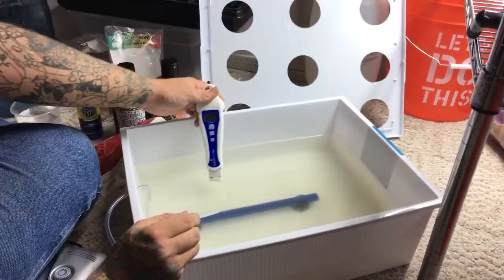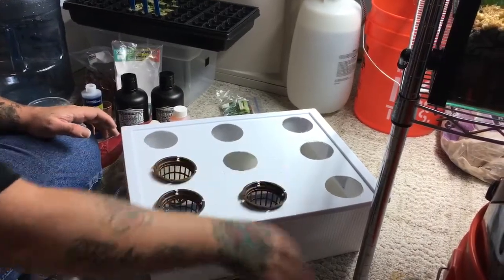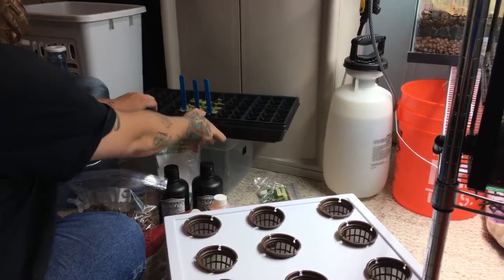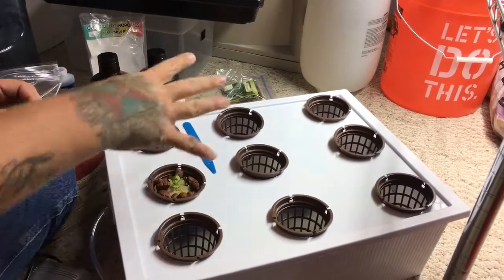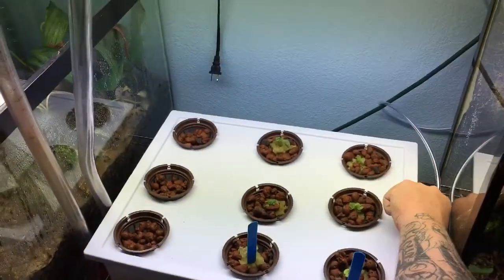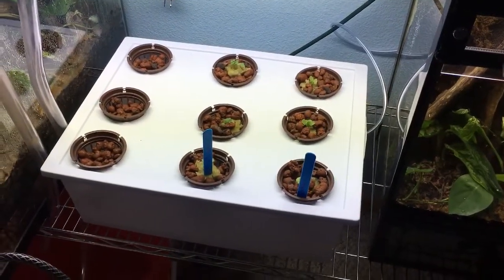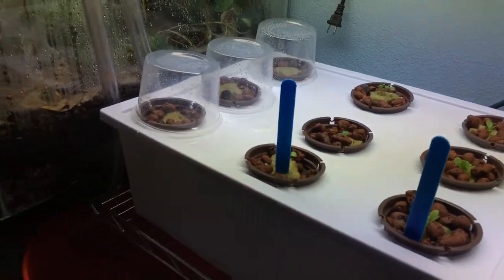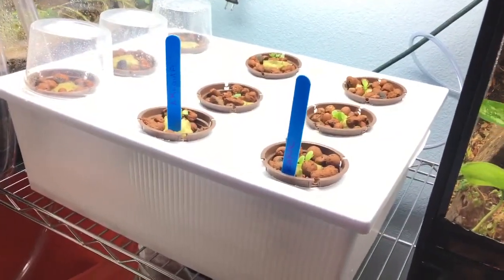How to grow hydroponic vegetables for reptiles (part 2)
This is my part two video of how I grow my lettuces for my uromastyx and tortoise